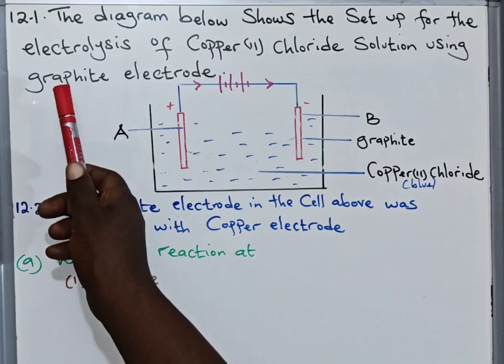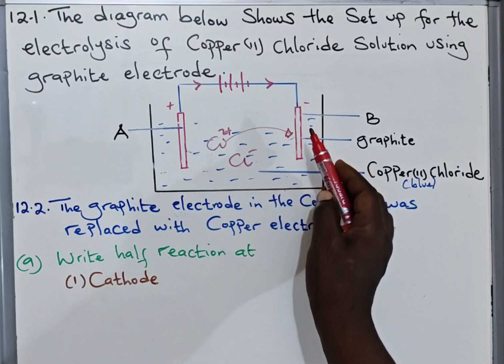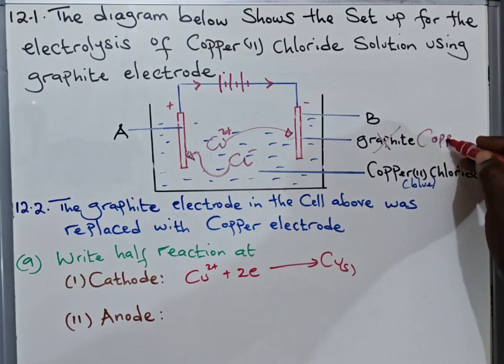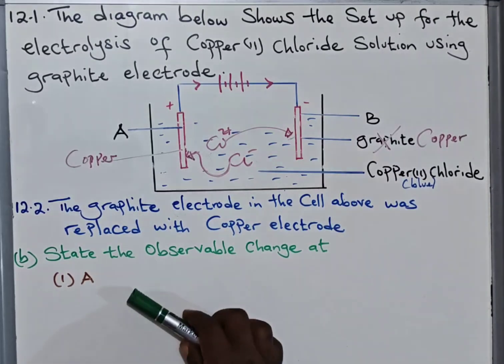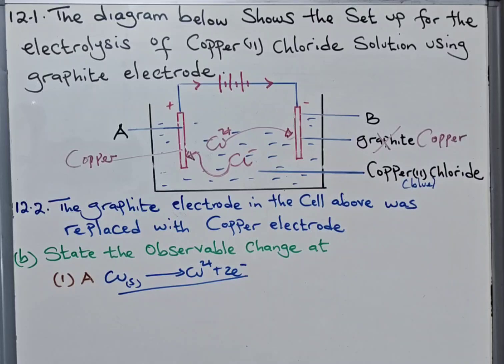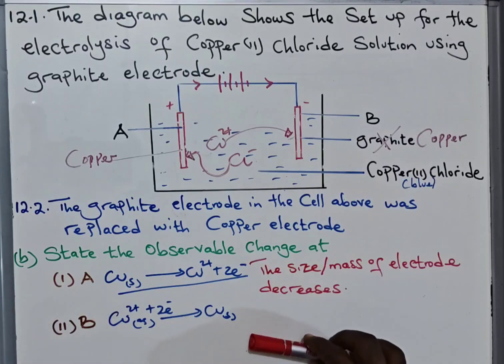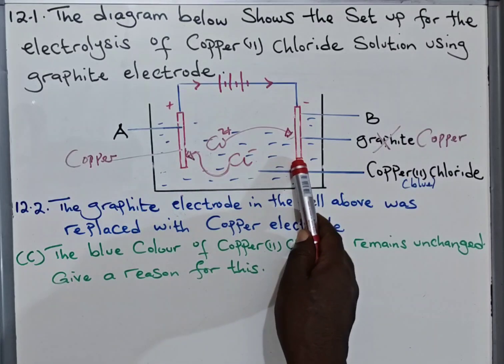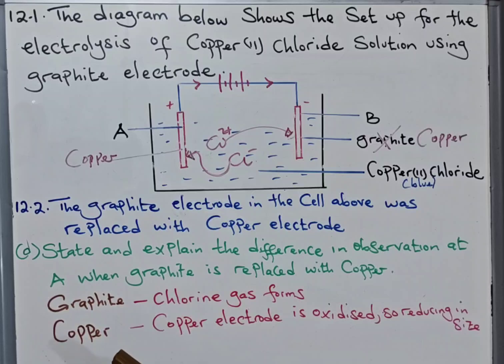ELECTROLYSIS OF CuCl2: Grade 10